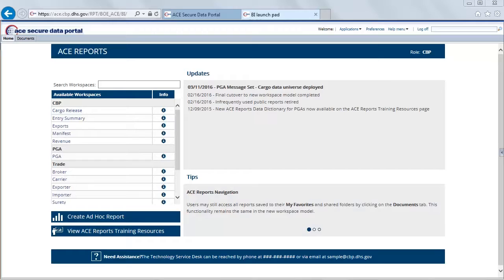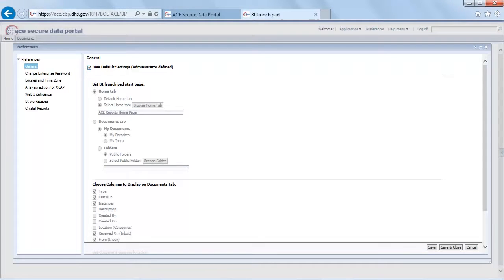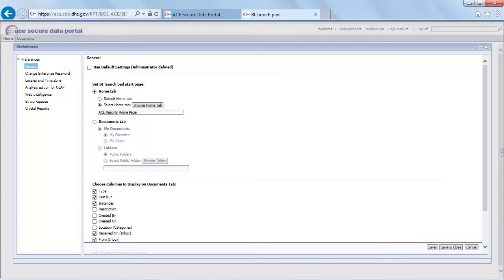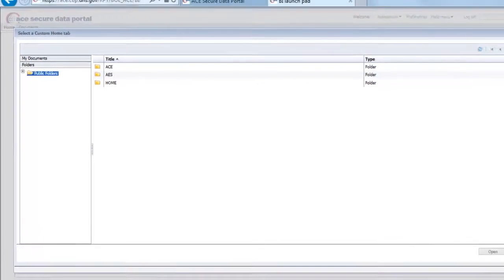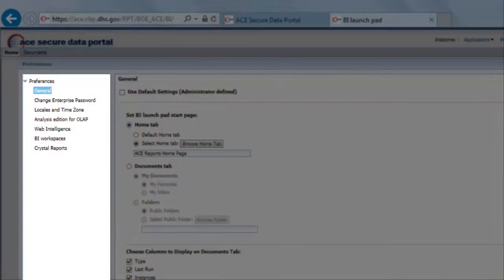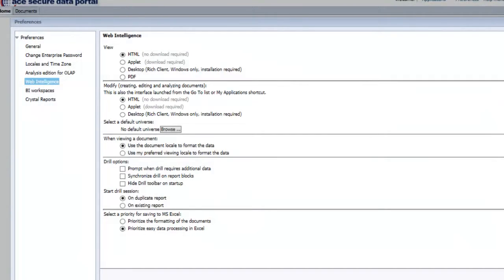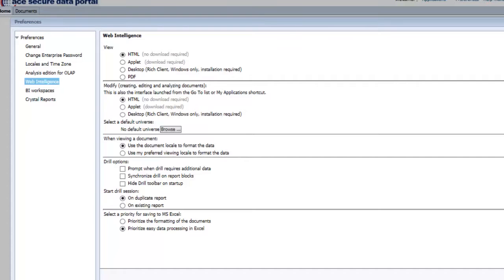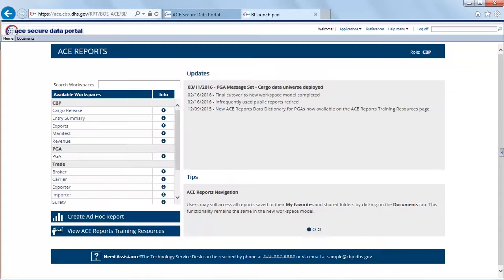Setting Default Preferences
Learn to customize preferences for when you log into ACE Reports. This video will show the user how to change preferences to view and modify. Many users have their view set to Applet (Java, which requires a download).